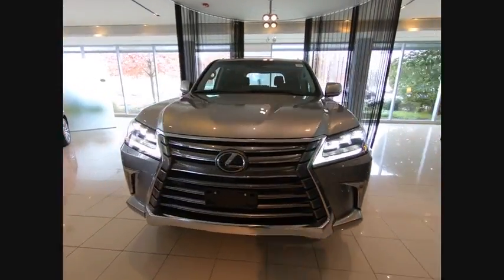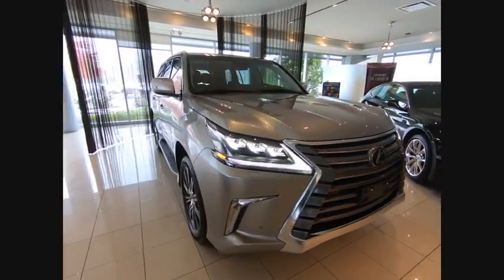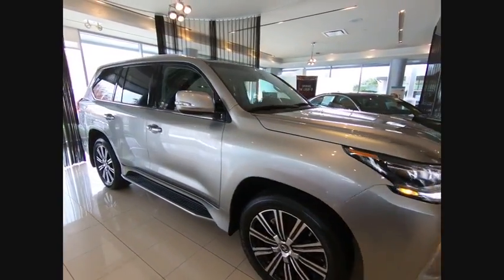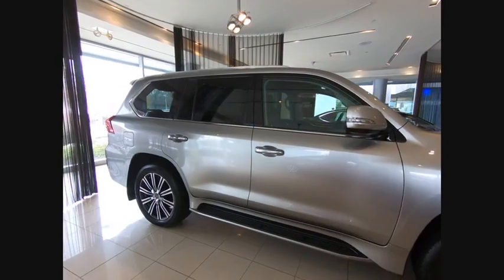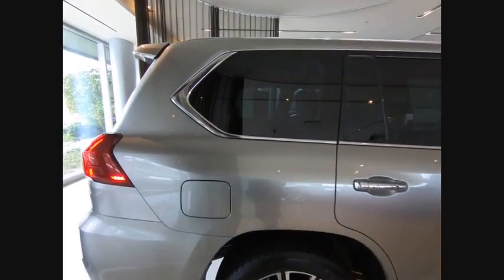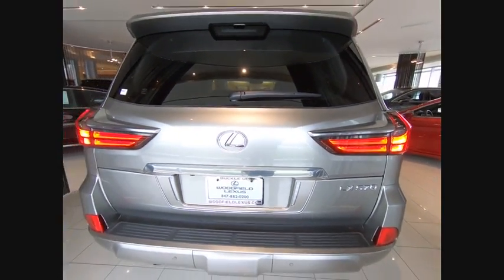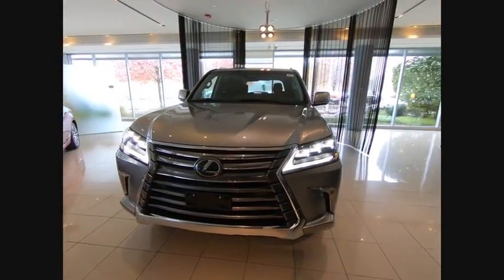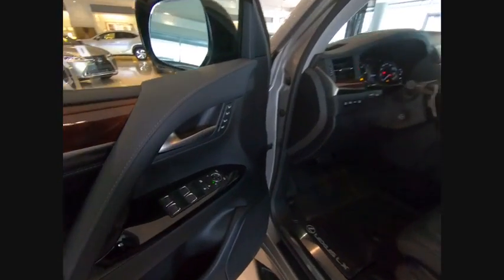2019 Lexus LX 570 Three-Row Schaumburg IL 191409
2019 Lexus LX 570 Three-Row

Woodfield Lexus
350 E. Golf Rd

Silver 2019 Lexus LX 570 4WD 8-Speed Automatic with Sequential Shift 5.7L V8 DOHC Dual VVT-i 32VRecent Arrival!